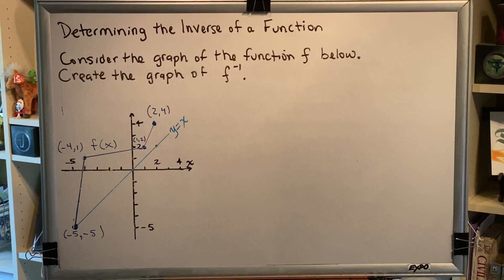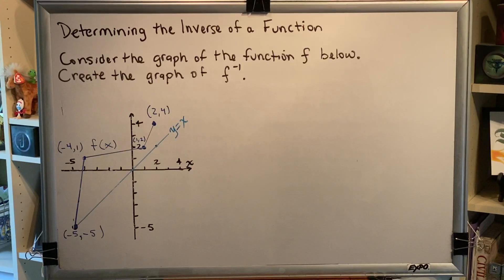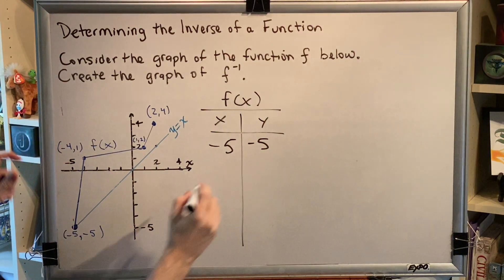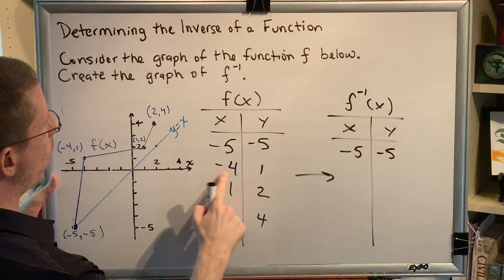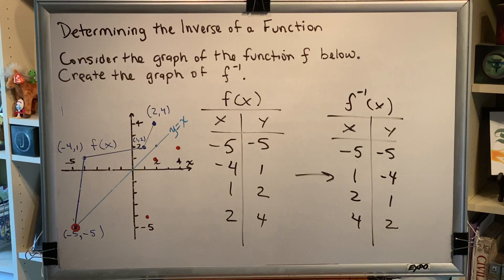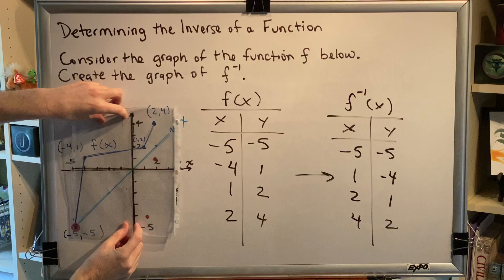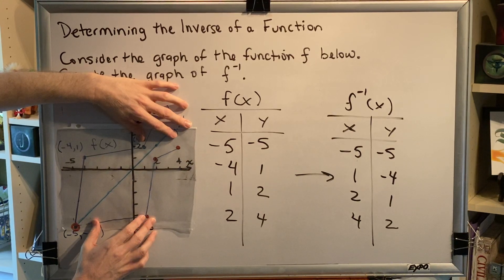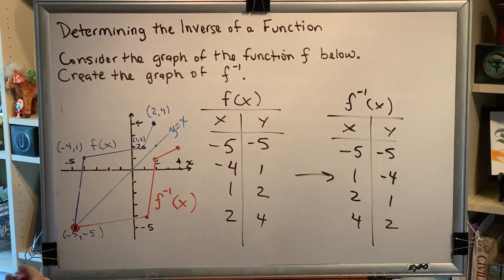Determining the Inverse of a Function (Part 2)